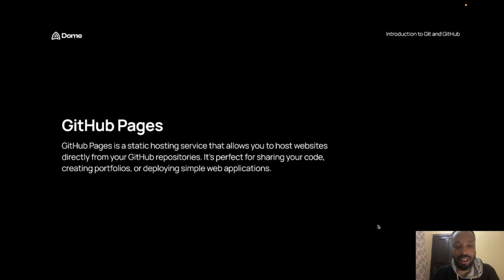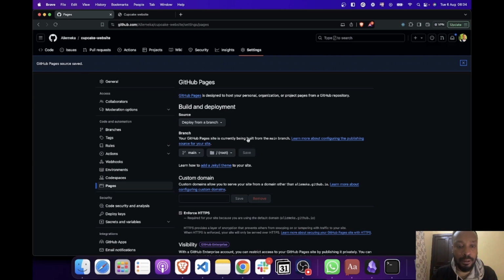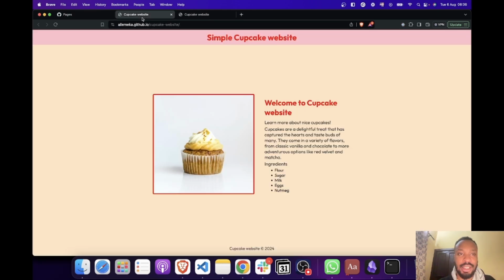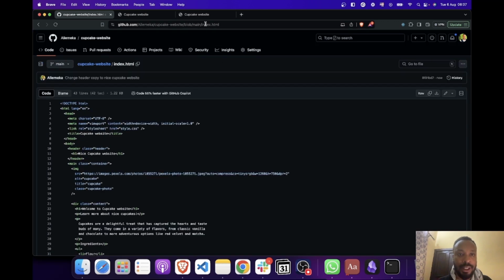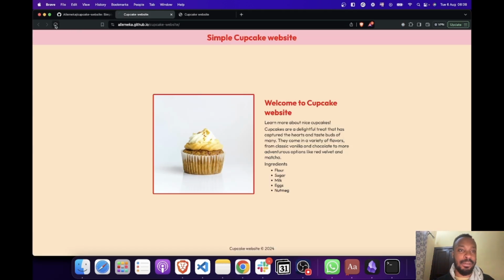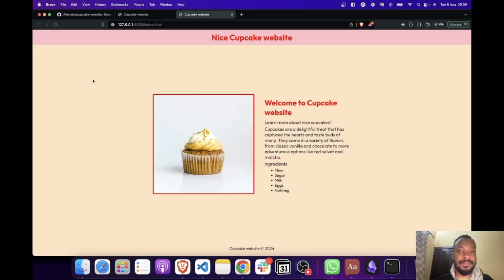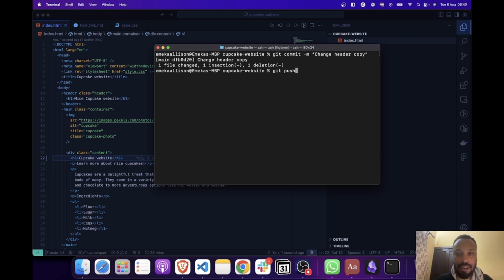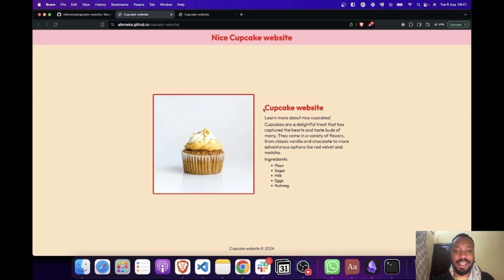Bonus: Hosting your code on GitHub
In this lesson, you'll learn how to host a website on GitHub from your repository.